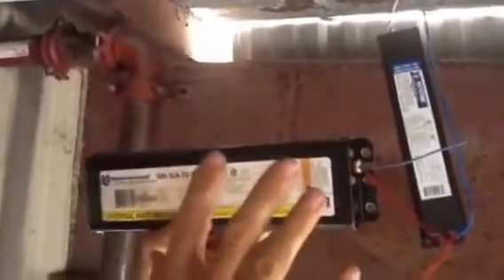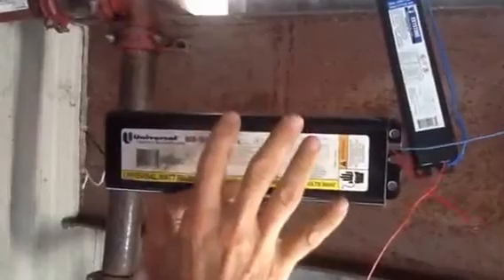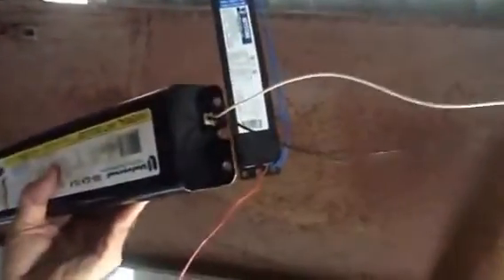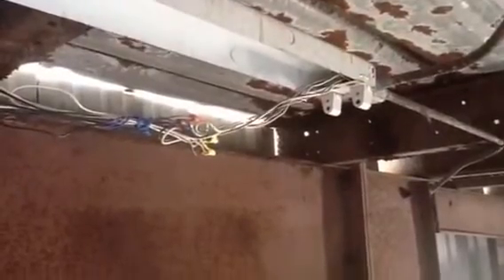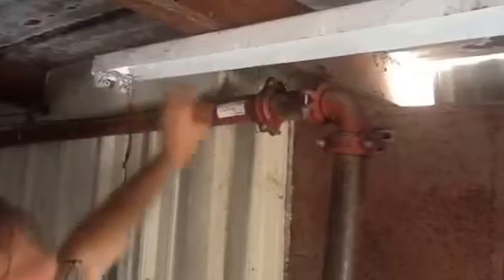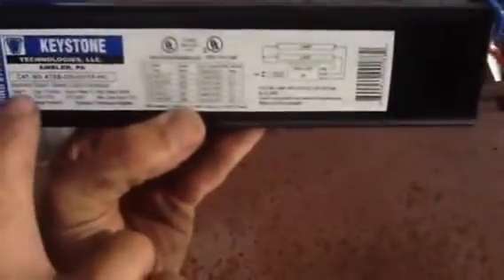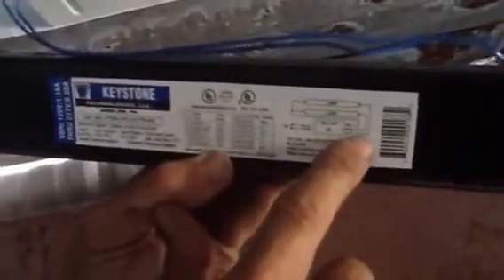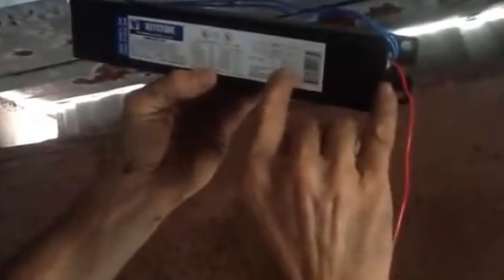Ballast Installation Part One: Replacing Universal Ballast with Electronic Ballast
David Jones explains...How to install an electronic ballast, replacing an old universal ballast (has oil and chemicals inside).

- David